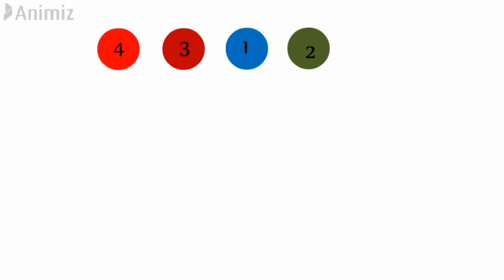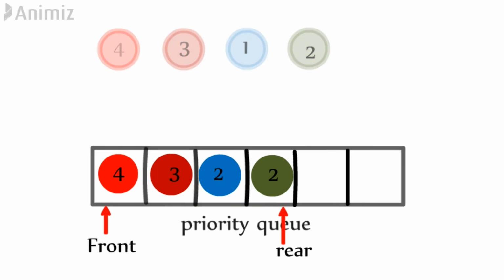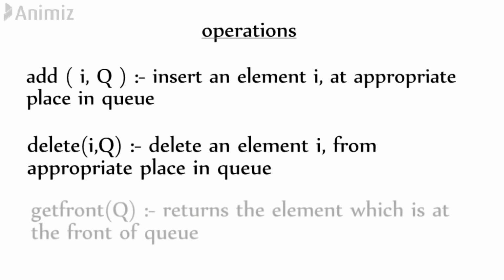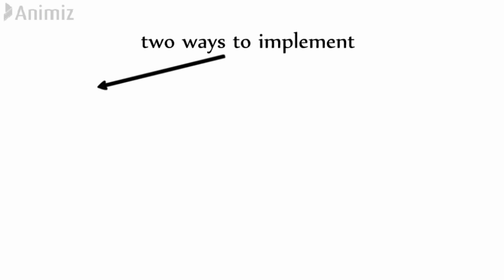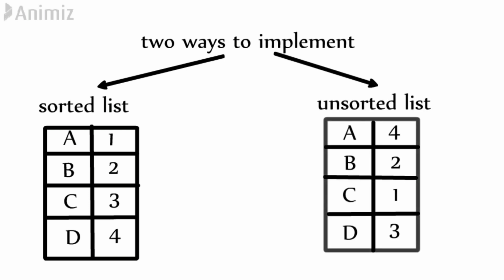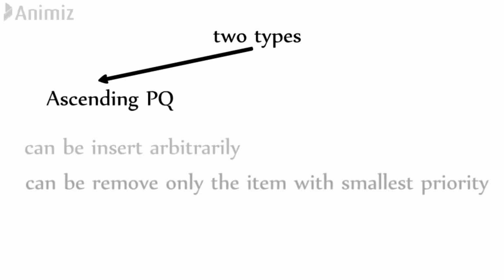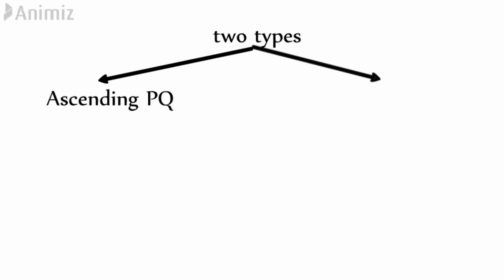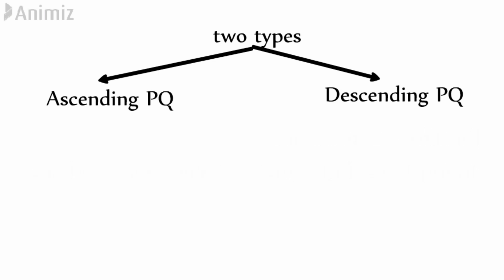DATA STRUCTURE USING C++ - PRIORITY QUEUE - PART1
This gives an introduction of the priority queue using a white board animation video.